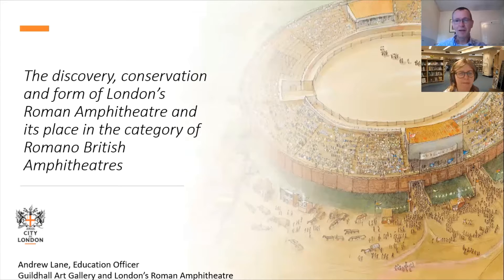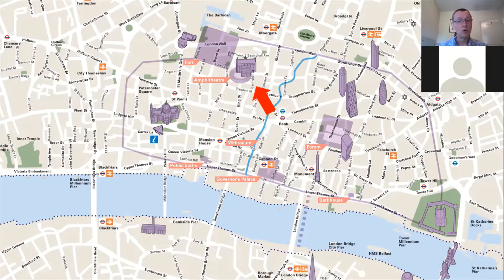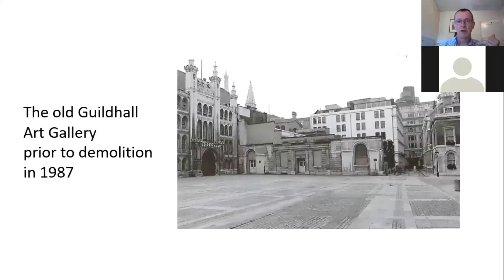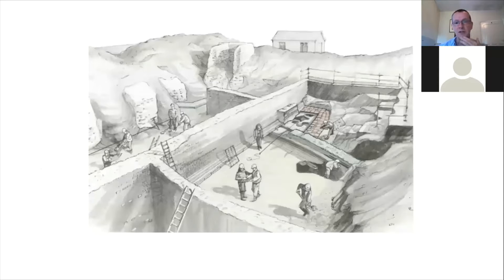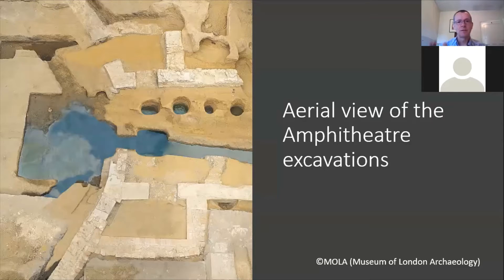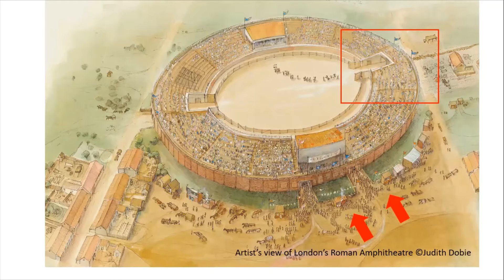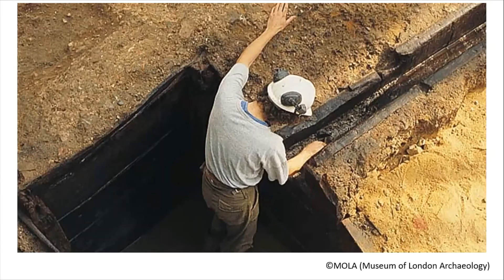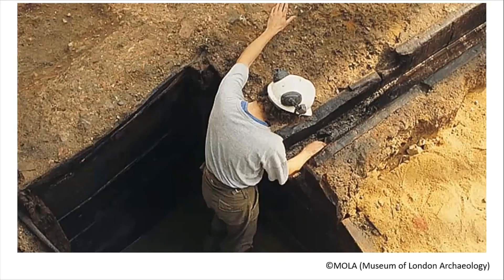London's Roman Amphitheatre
In 1988, Museum of London archaeologists made an astonishing discovery that changed the face of Roman London. During an archaeological dig taking place in preparation for the new Art Gallery building project, it was found that the capital's only Roman amphitheatre was located in Guildhall Yard. In 2002, the doors to the amphitheatre opened for the first time in nearly 2,000 years.
Here is a talk about the amphitheatre hosted by Shoe Lane Library.